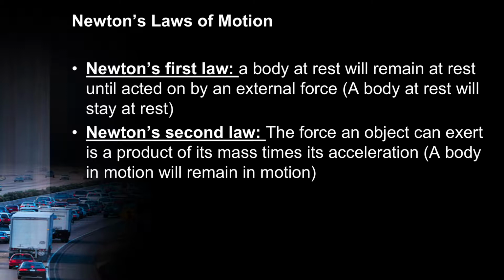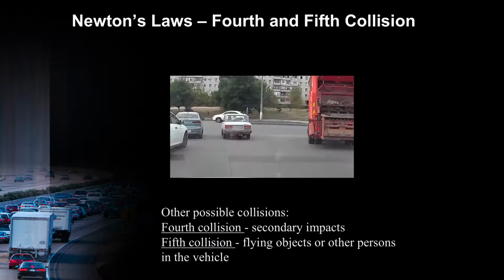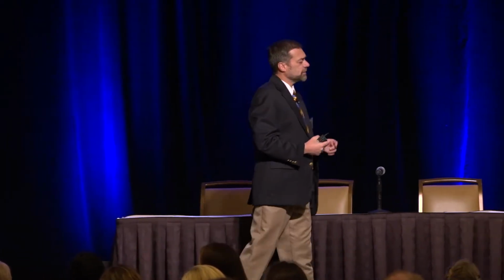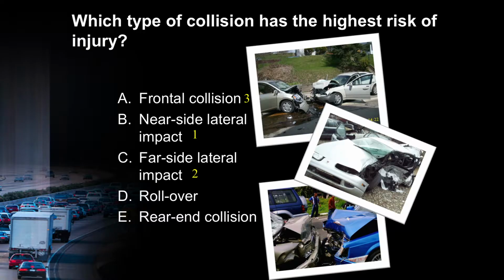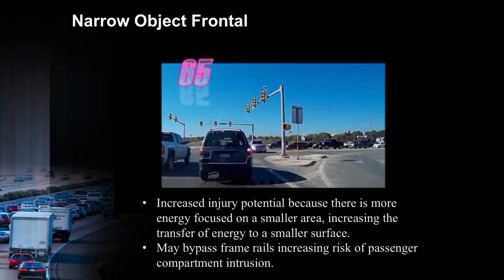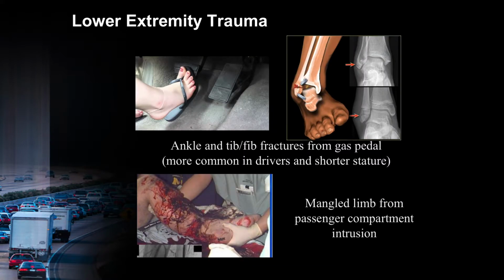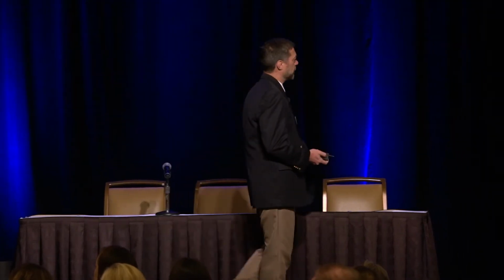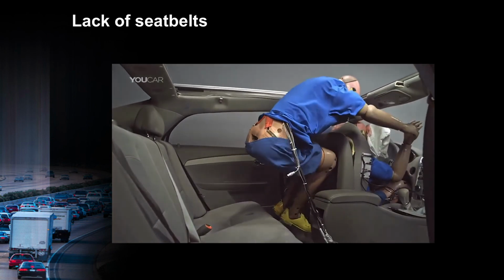Biomechanics of Trauma – 2018 Trauma/Critical Care Symposium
Emergency Nurses Association President Jeff Solheim, MSN, RN, discusses the physics and biomechanics that lead to serious injury.